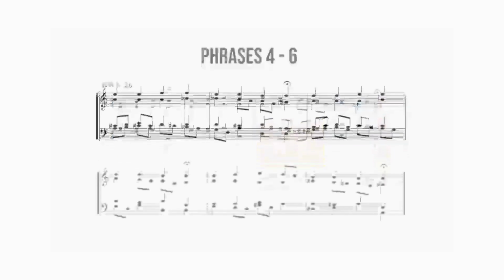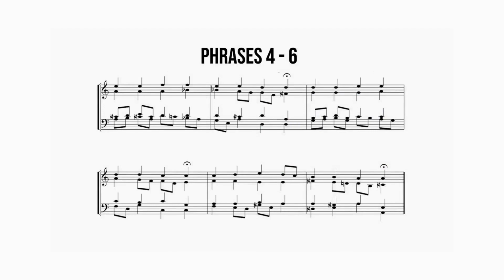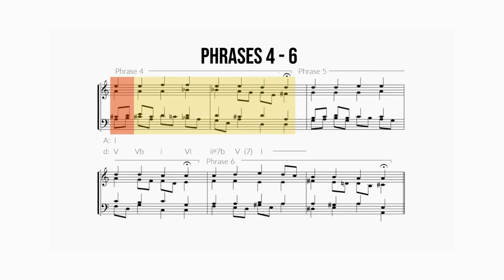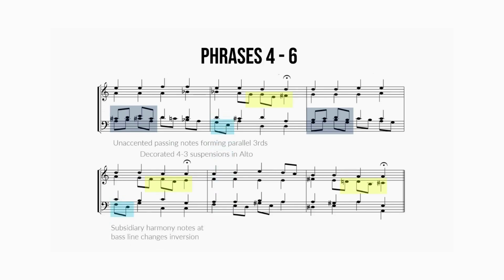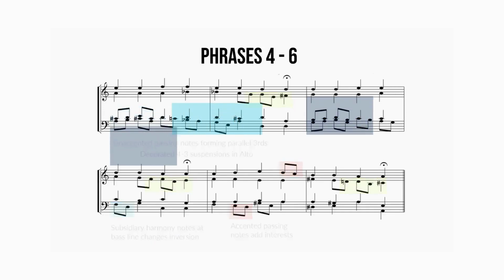Bach Chorale Analysis | ABRSM Grade 7 Music Theory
Today we’re going to analyze a short Bach Chorale as part of the ABRSM Grade 7 Music Theory syllabus and learn how Bach modulates in his music. By analyzing chord progressions and modulations, candidate can understand chord tones better, and proceed to add in melodic decoration to a Bach Chorale. This is to answer question 2 in the ABRSM Grade 7 Theory Exam. The chorale used in this video is from Bach's Cantata, BWV 26 entitled "Ach wie flüchtig, ach wie nichtig".

Timecodes
0:00 - Introduction
0:08 - Phrase Structure
0:34 - Phrase 1
1:01 - Phrase 2
1:22 - Phrase 3
2:13 - Other observations
2:51 - Phrase 4
3:28 - Phrase 5
3:52 - Phrase 6
4:30 - Other observations
5:19 - Listening Example